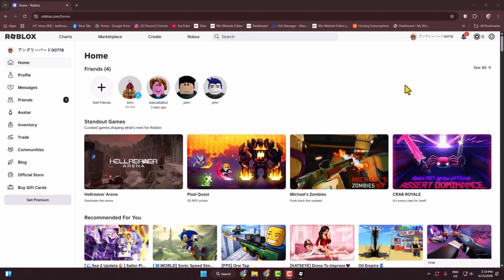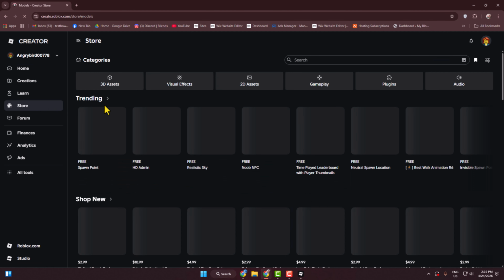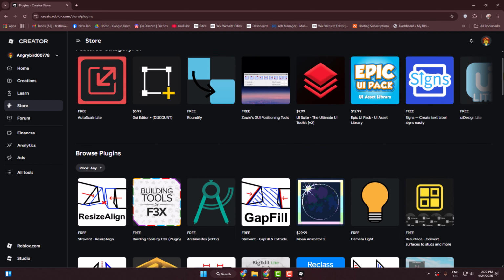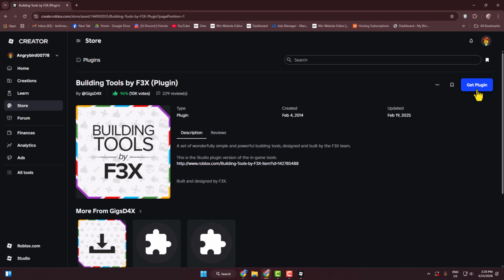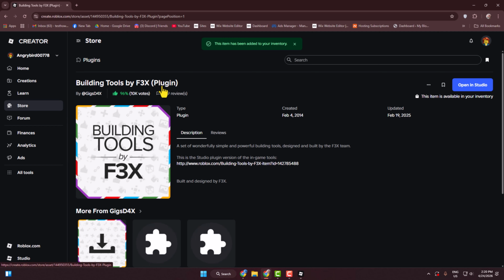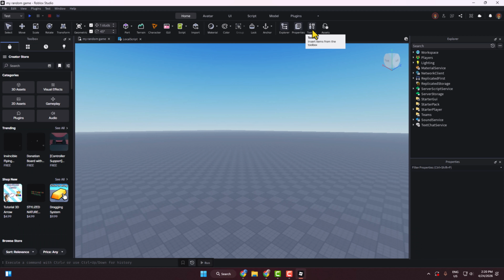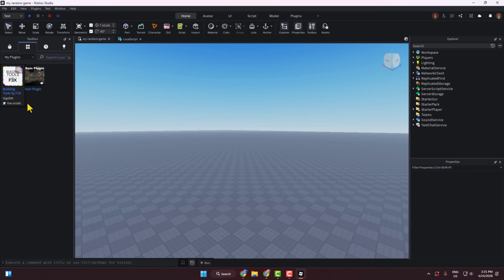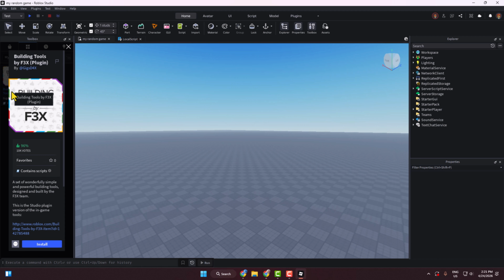How to Add Plugins to Roblox Studio (2026)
Learn how to add plugins to Roblox Studio and boost your game development speed with powerful tools! 🎮⚙️ This simple step-by-step guide shows you how to install and use plugins easily. ✨🛠️

✅ Open Roblox Studio and go to the “Plugins” tab 🔧
✅ Click “Manage Plugins” or “Toolbox” 🧩
✅ Install plugins from the Creator Marketplace 📦
✅ Enable and use them in your projects 🚀

Enhance your Roblox Studio workflow and build games faster today! 🔥🎮